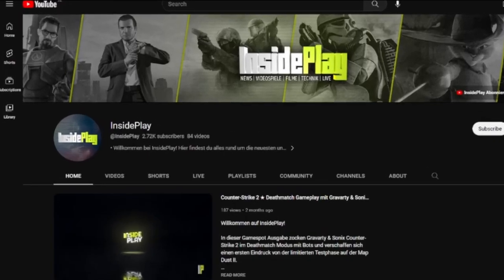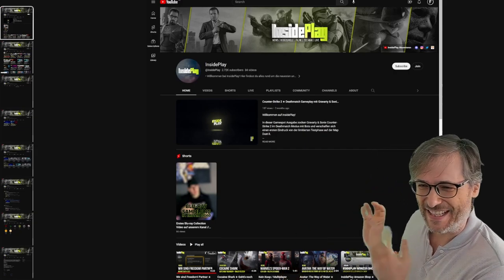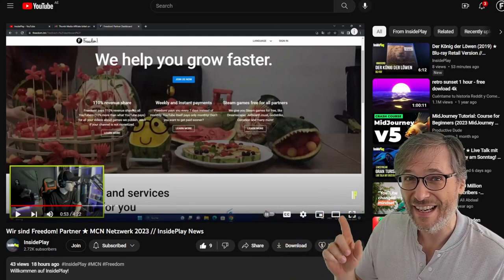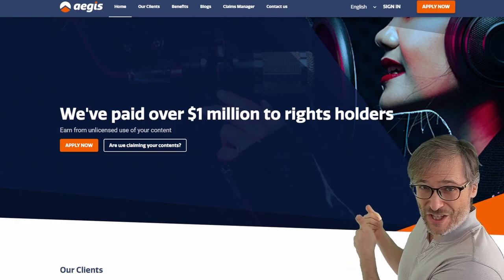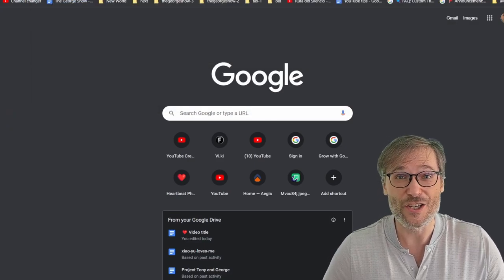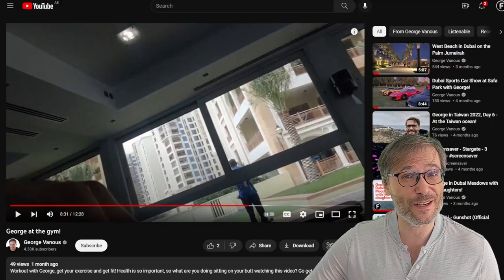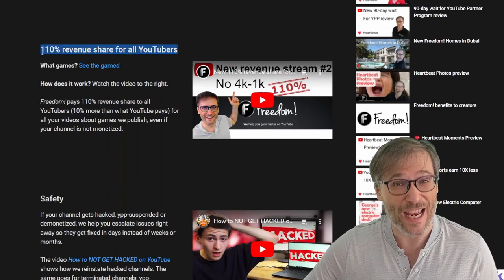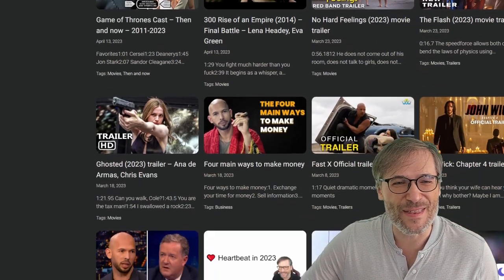New Freedom! partner - InsidePlay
InsidePlay joined Freedom! today.

Why join Freedom!? See the benefits ➜

0:00 - Meet InsidePlay, new Freedom! partner
4:33 - Get promoted by Freedom!
7:50 - George jumps out of an airplane (literally!)
8:05 - George at the gym
9:04 - Final words by George
12:41 - Freedom! mission statement

▼ Links
We help you grow faster!

▼ Freedom! Writers